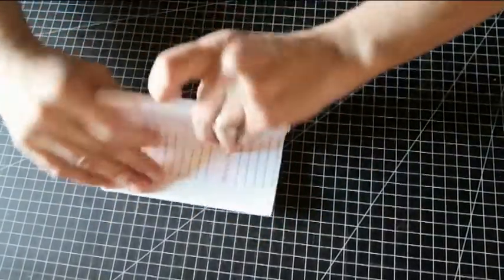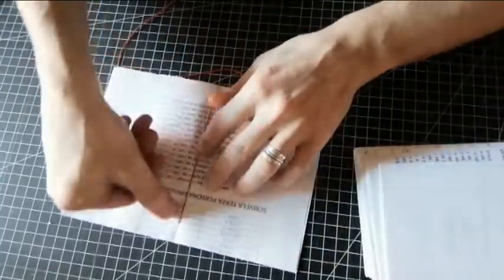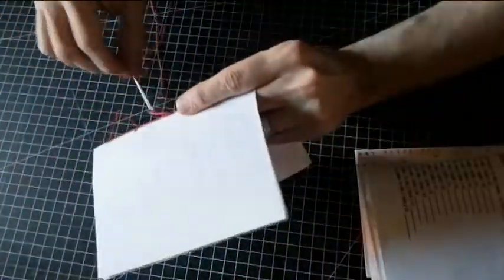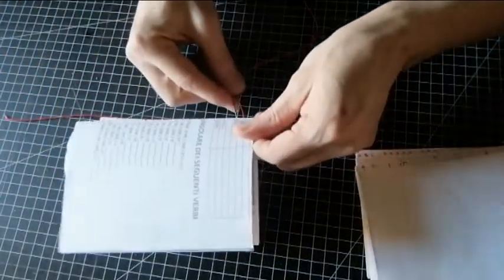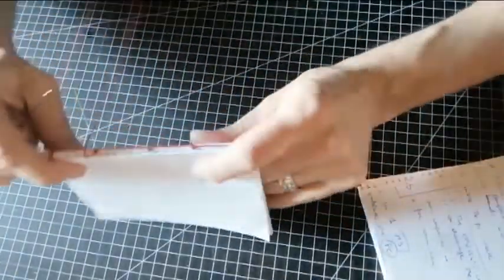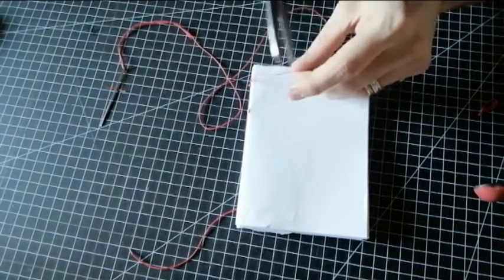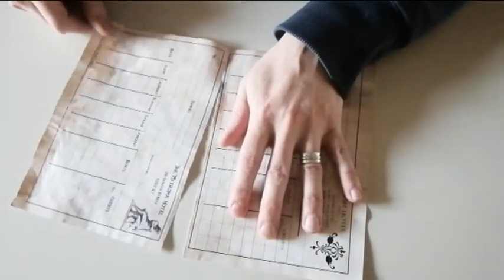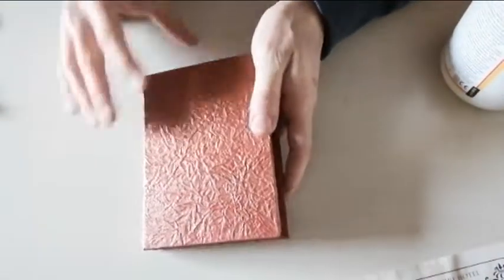Mixed Media Art - Bookbinding and... more!!!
I started this video wanting to show the detail of the bookbinding I've been doing lately, but then the video took another turn and I found myself with a beautiful decorated junk journal ready to be shipped!!! Isn't it strange how we always start with an idea and end up with something different? ENJOY!